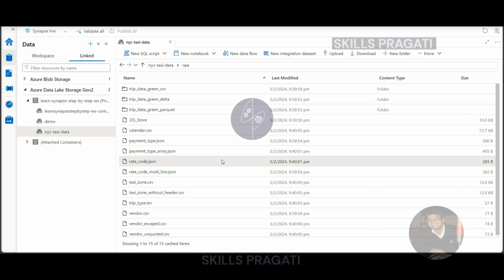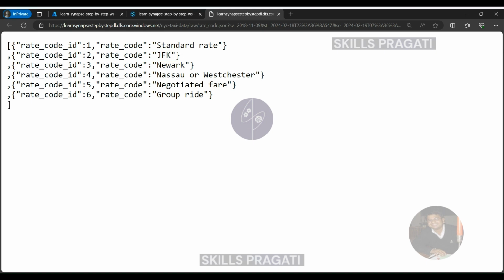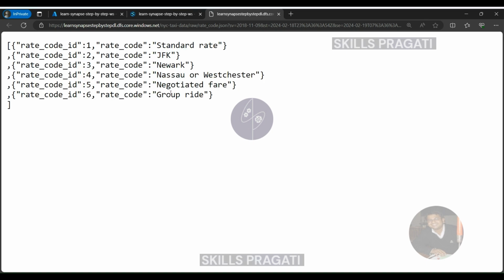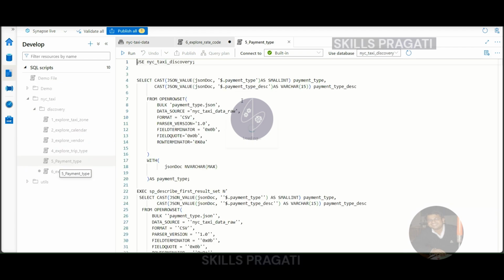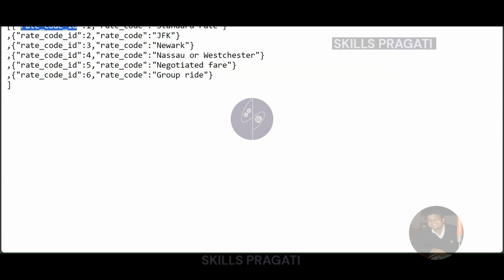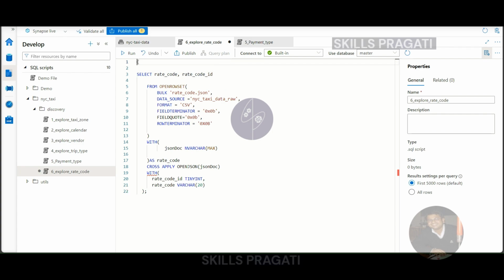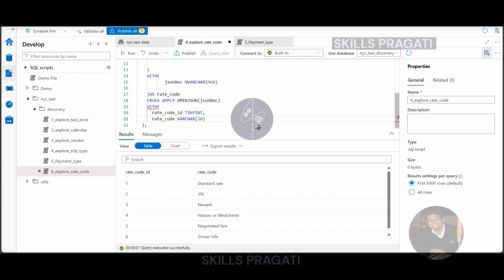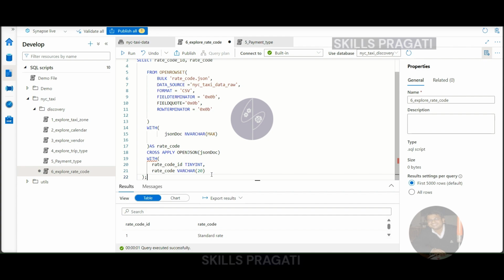How to Query Standard JSON In Synapse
Learn how to query JSON data in standard format, including nested objects and arrays. Understand how to use the OPENJSON function to navigate and extract data from complex JSON structures.